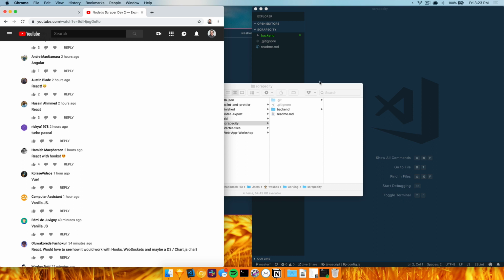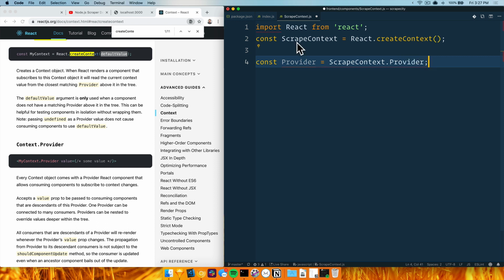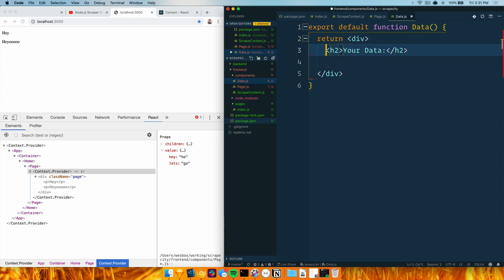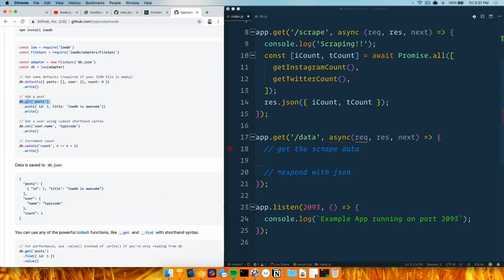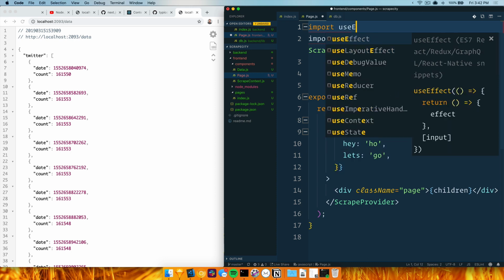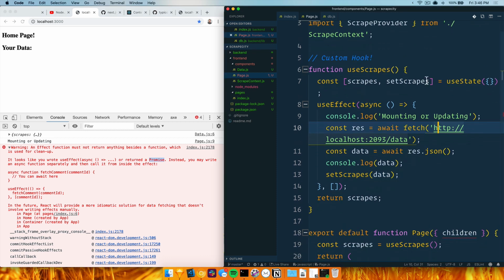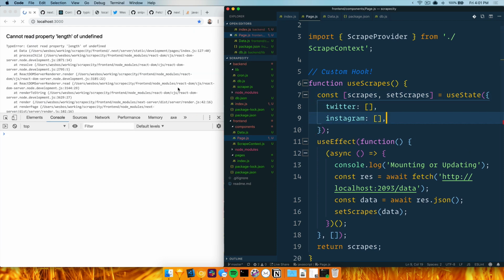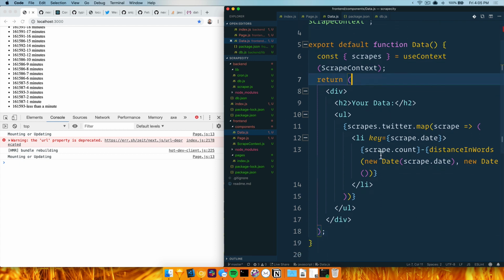React.js Frontend with Hooks and Context - Node.js Scraper DAY 3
Day 3! We build an API to fetch data from. Then build a quick frontend with Next.js, Custom React hooks and Context